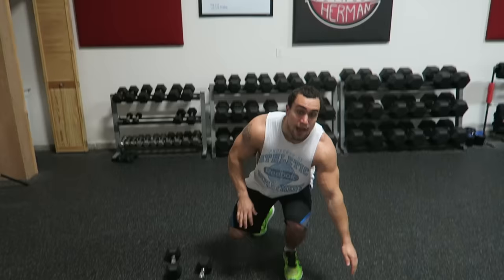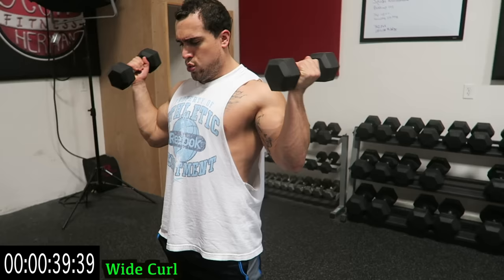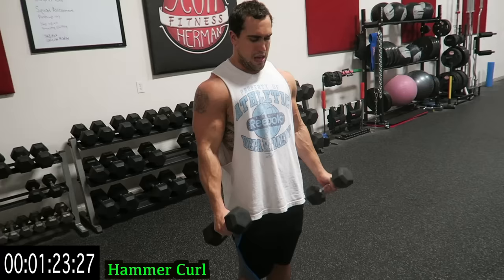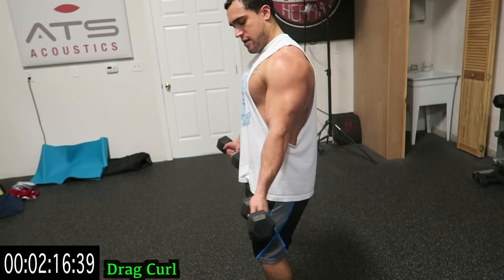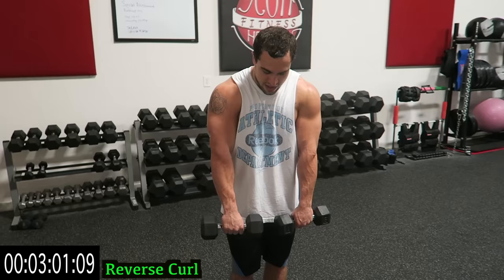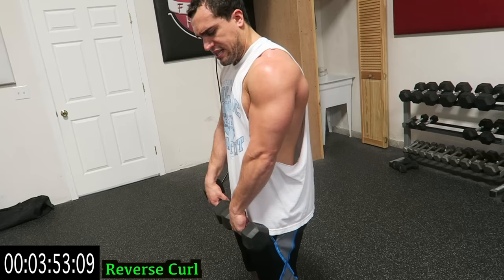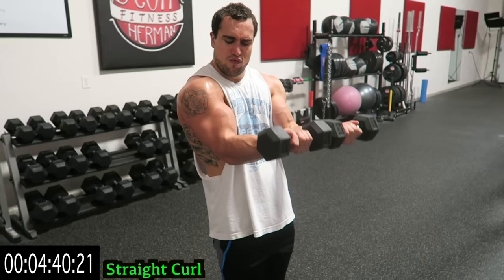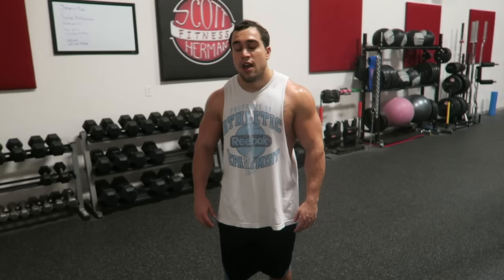Intense 5 Minute Dumbbell Bicep Workout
Official Anabolic Aliens video of: Intense 5 Minute Dumbbell Bicep Workout.

Give this intense 5 minute dumbbell bicep workout a try! You get a full biceps workout and you can still do it right from home, all you need is a pair of dumbbells! Also, this would work as a killer circuit to do at the gym. Great for building muscle, increasing muscular endurance and as a finisher! Anywhere you are, all you need is dumbbells to do this routine which makes it very attainable especially since they don't need to be that heavy. 5 exercises, 1 minute long each. This is extremely effective that you'll be feeling it the next day. Follow along with the video if you'd like, a timer is run throughout on the screen!

0:34 - Wide Curl
1:34 - Hammer Curl
2:34 - Drag Curl
3:34 - Reverse Curl
4:34 - Straight Curl